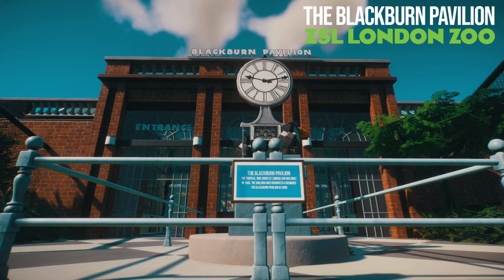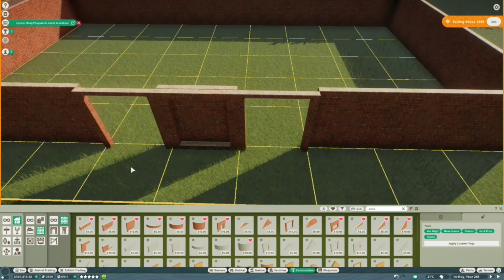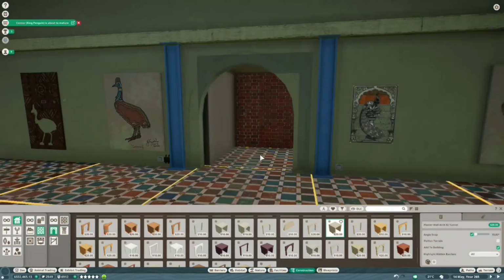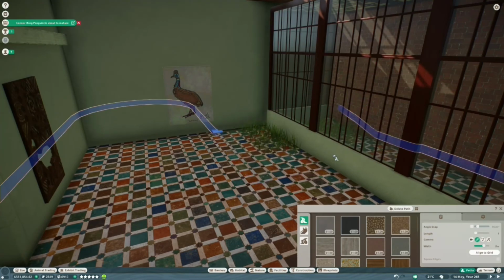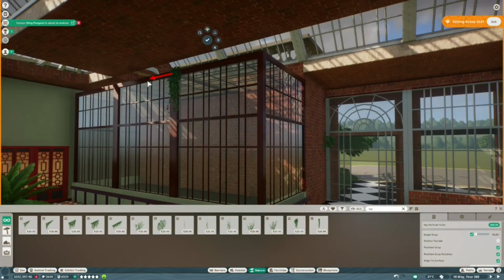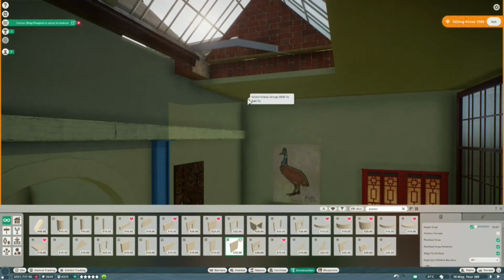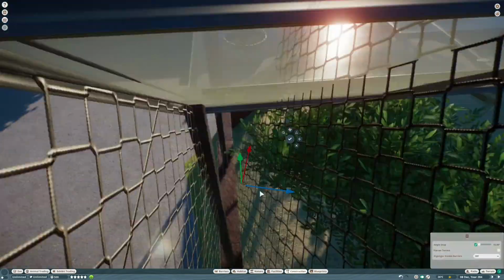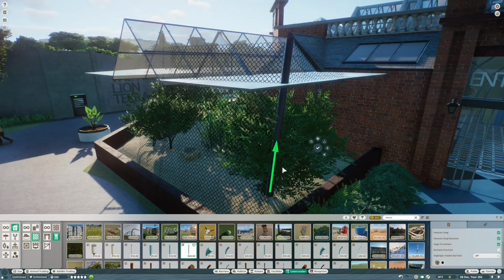Building the Bird House at London Zoo in Planet Zoo! | Blackburn Pavilion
Planet Zoo ¦ Building a beautiful aviary in Planet Zoo - the Blackburn Pavilion at London Zoo. This amazing aviary was built in 1883 & is still there now!

00:00 The Bird House 1883
02:33 The History of Zoos
03:50 Birds in Planet Zoo
07:53 Inside The Pavilion
10:55 Blackburn Pavilion 2022
14:16 End Cinematics

📚If you want to learn more about the history of London Zoo I can highly recommend The ZOO: The Story of London Zoo by J Barrington-Johnson which you can purchase - as an Amazon Associate I earn from qualifying purchases made directly through this link

The font by Rycie used in the signage is available